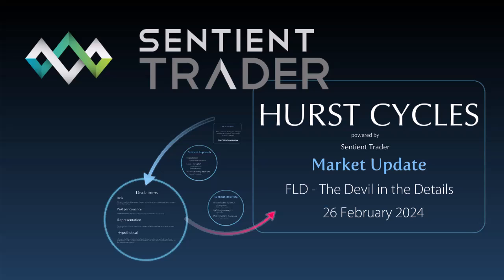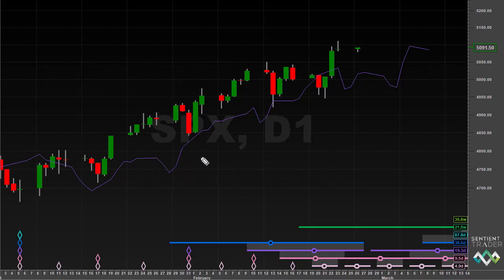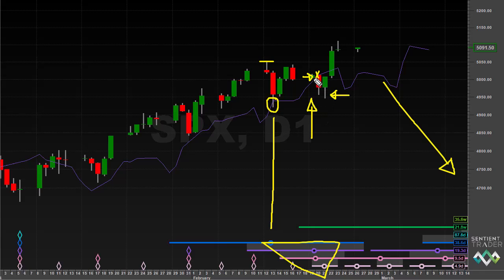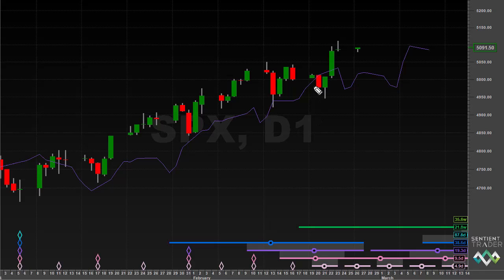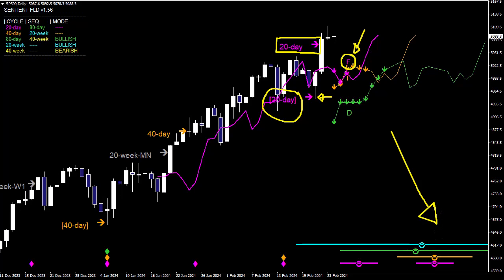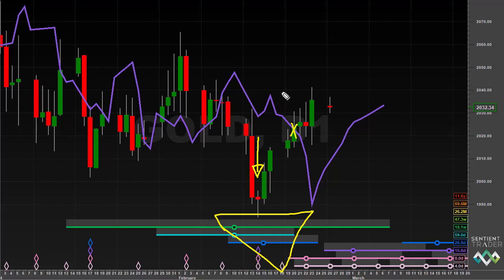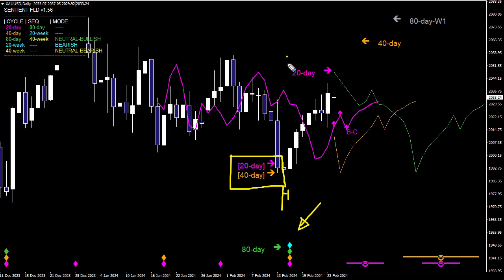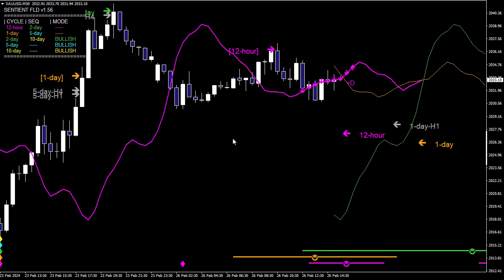The Devil is in the Details of the FLD - Hurst Cycles Market Update - 26 February 2024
Latest update: "Deep Cycle Dive: Bitcoin - Hurst Cycles Market Update - 12 January 2026"
In today's video we look at the S&P 500 and GOLD, and focus on some of the details of the FLD, in Sentient Trader and also our new Sentient FLD indicator for the MT4 platform.

00:00 Introduction
00:48 The FLD formula
01:54 Recent or Fixed?
05:27 Good Targets
06:16 The Sentient FLD on MT4
07:56 Gold
09:30 Gold on MT4
10:34 Shorter time-frames